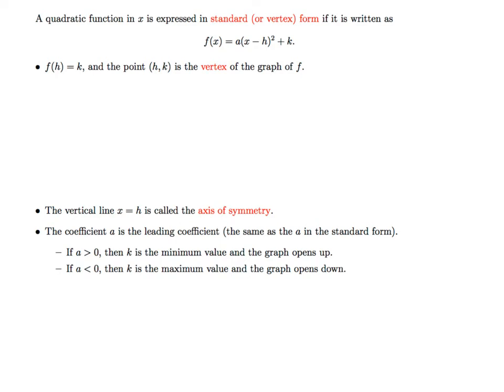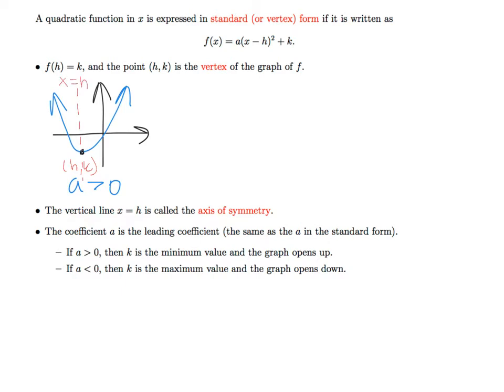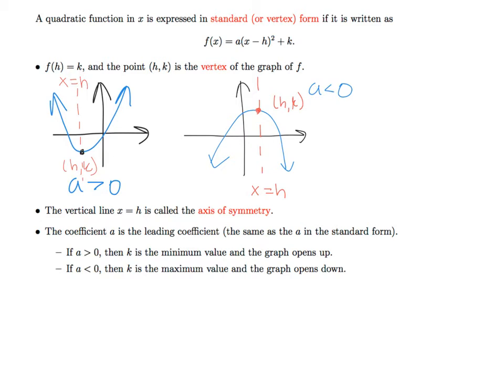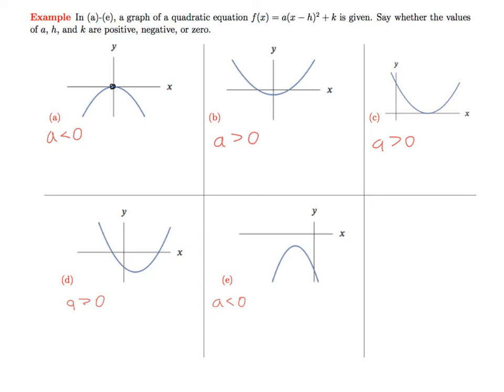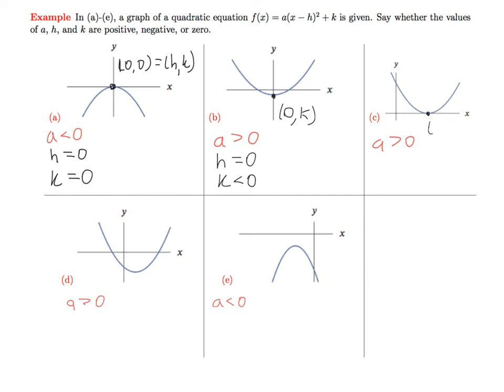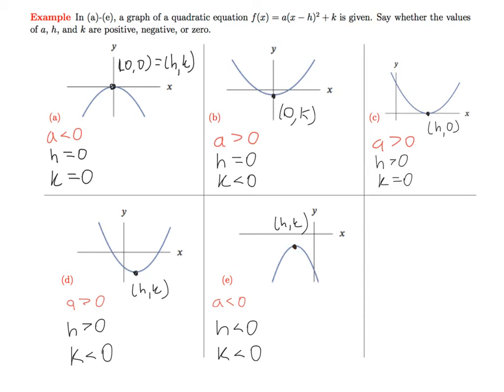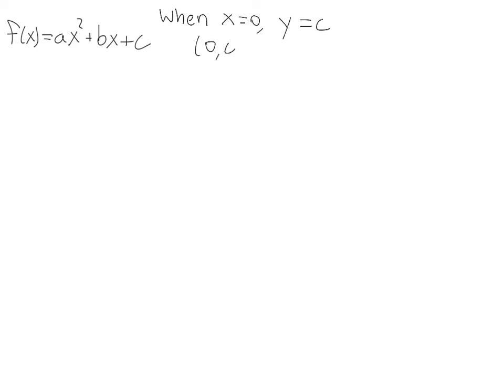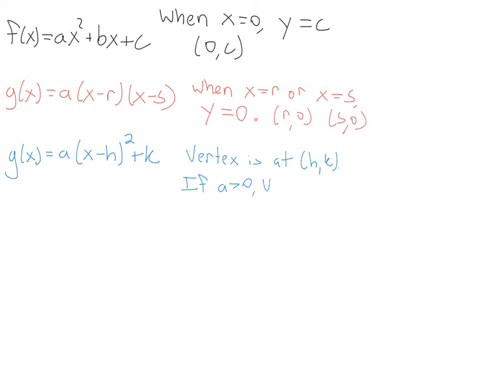2.3 Example Vertex Form of a Quadratic Function